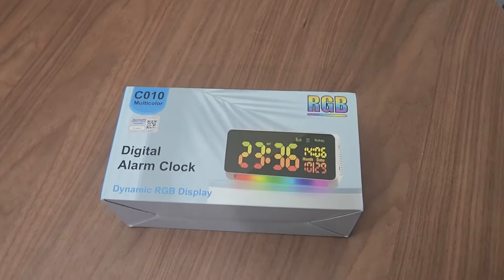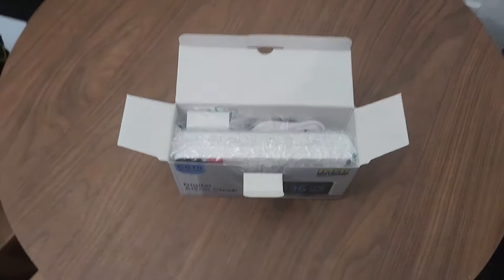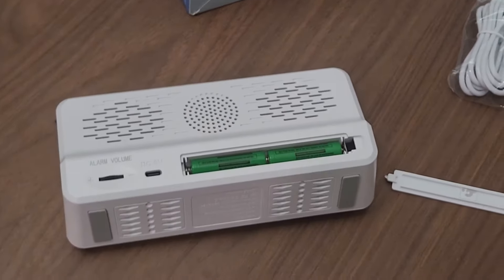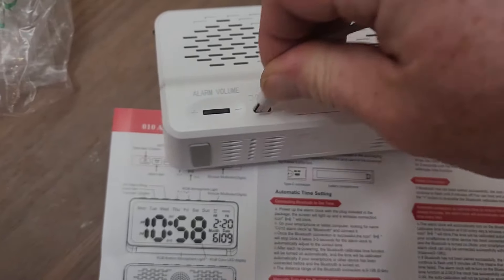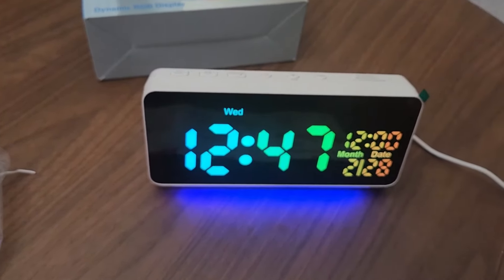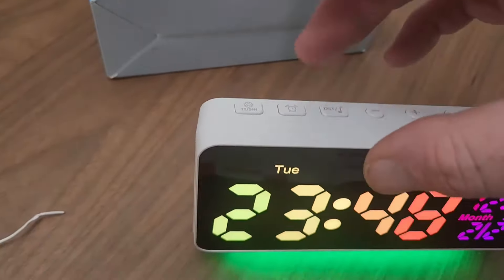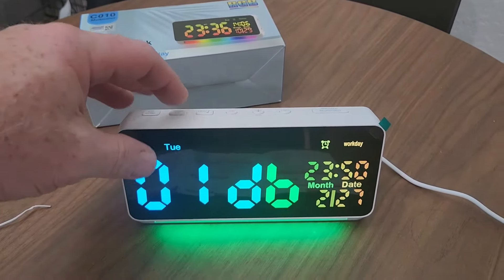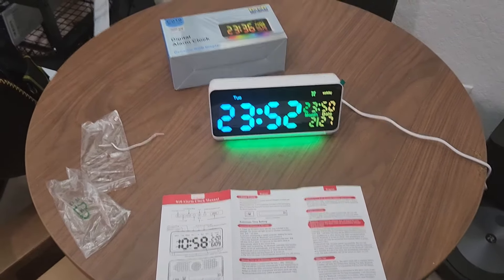Need Help Waking Up? This is one of the loudest alarm clocks I ever heard!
I found this Alarm Clock on Amazon.

120db Super Loud Alarm Clock for Heavy Sleepers, Bluetooth Connection, 15 Wake Up Sounds, 7 Color Night Light, Dynamic RGB Color Changing, 0-100% Dimmer, Snooze, Digital Clock for Bedroom

FeatureLoud Alarm, Snooze, Bluetooth, Adjustable Brightness, Calendar DisplayProduct Dimensions7.28"W x 3.7"HPower SourceRequires Power SupplyAge Range (Description)kids, teenagers, adults, and those with severe sleeping conditionsRoom TypeBedroomShapeRectangular

Bluetooth Wireless Connection: This 120 decibel alarm clock connects wirelessly to your phone via Bluetooth and automatically synchronizes with your phone's time, ensuring that the alarm is always accurate and avoiding late or early wake-ups due to incorrectly set times.

15 Wake-Up Sounds: Our bedroom LED bedside clock offers you 15 different wake-up sounds, catering to your preferences for various music styles, rhythms, or sounds, ensuring you wake up in the morning the way you like.

Super Loud Alarm Clock: This loud alarm clock boasts a maximum volume of 120dB, ensuring that you'll be awakened promptly and effectively while you're asleep. It's suitable for children, teenagers, adults, and those with severe sleeping conditions.

RGB Digital Display: The desktop alarm clock's digital display is available in 6 regular colors and 4 dynamic RGB colors, allowing you to choose a different color for the numbers according to your preference and needs.

RGB Night Light: This night light alarm clock features 4 solid color lights and 3 dynamic, colorful ambiance lights. The adjustable brightness ambiance light can be used as a night light, providing a soft and comforting light in the darkness to help you fall asleep and relax your mind and body.

Battery Backup Function: This alarm clock has 2 built-in AAA batteries to save your settings in case of a power outage, you don't have to worry about needing to reset it after a power outage, saving you the time and hassle of adjusting the alarm clock.

Snooze & 12/24-Hour Format: This LED kids alarm clock comes with a snooze function, giving you an extra 9 minutes to recharge before starting your day, helping you feel refreshed and reducing morning fatigue. Additionally, you can easily switch between the 12-hour and 24-hour time format with a simple click.

DST and 5/7 Day Alarm Mode: Our bedside digital alarm clock has 2 alarm operating modes to choose from (Daily Mode and Weekday Mode), allowing you to organize your work and life. In addition, the alarm clock automatically adjusts for Daylight Saving Time, so you don't have to worry about forgetting or changing the time incorrectly, saving you time and energy.